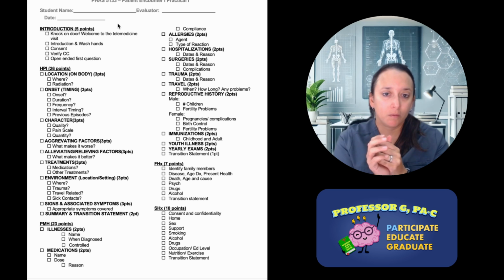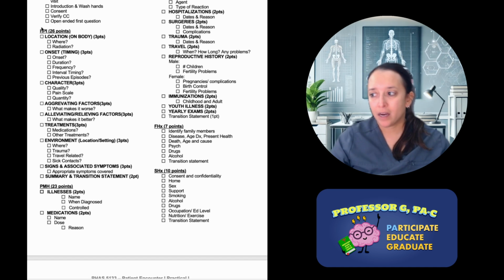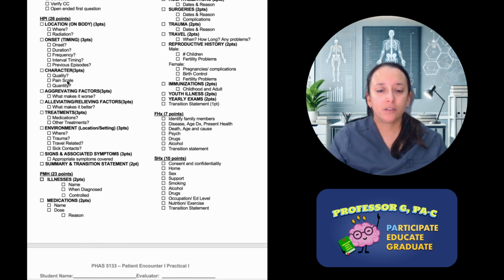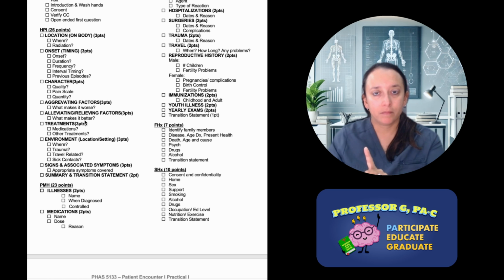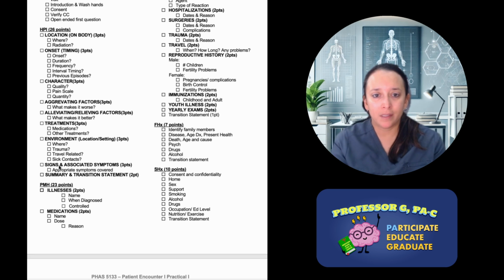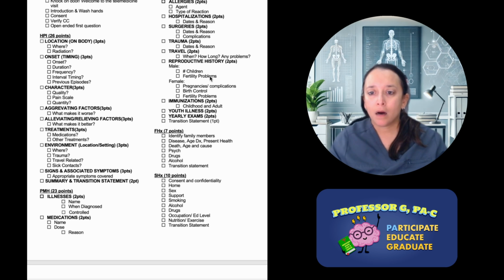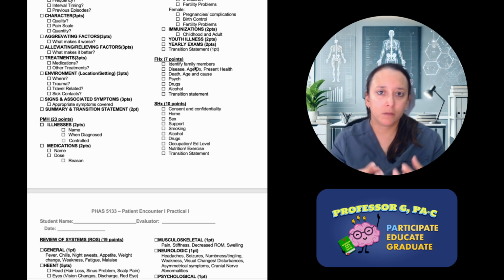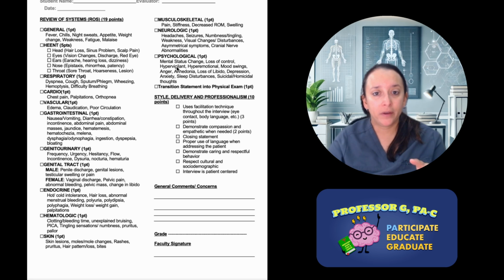Patient History Practical Rubric Review: Tips for Success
📑 Patient Encounter Practical: Step-by-Step Rubric Review and Tips for Success

This video is intended for the UTRGV PA school students. However, some of the tips covered could apply to any PA or medical student.

In this detailed review session, Professor G, PA-C, walks PA and medical students through the Patient Encounter Patient History Practical Rubric. This video provides a step-by-step guide to each rubric section, offering essential tips and pointers to help you score your best on this practical examination.

🔍 Key Highlights of this Rubric Review:

Introduction: Learn how to make a strong first impression, set a professional tone, and establish rapport with the patient.
History of Present Illness (HPI): Discover strategies for gathering a thorough, well-organized HPI, covering all essential elements and focusing on relevant details.
Past Medical History (PMH): Understand how to ask focused questions and document PMH efficiently.
Family History (FHx): Learn which questions to prioritize and how to gather meaningful family health information.
Social History (SHx): Explore tips for addressing sensitive topics and gathering a comprehensive social history.
Review of Systems (ROS): Get insights on how to conduct a quick yet thorough ROS without unnecessary repetition.
Style & Professionalism Points: Discover key elements for maintaining professionalism, including communication style, empathy, and patient engagement.
💡 Tips for Maximizing Your Score:

Step-by-Step Guidance: Follow along as Professor G breaks down each rubric section, explaining exactly what examiners are looking for.
Scoring Tips: Learn practical tips for avoiding common pitfalls and ensuring you meet all criteria to earn top marks.
📚 Educational Resources for In-Depth Preparation: Professor G provides additional resources and reminders to help reinforce your understanding and excel in your practical examination.

💬 Engage in the Learning Community: Share your experiences, ask questions, and connect with fellow students in the comments section to enhance your practical skills and exam readiness.

👩‍🏫 About Professor G, PA-C: With over 15 years of experience in emergency medicine, Christina G. Gonzales, MPAS, PA-C, is committed to helping students excel with real-world insights and practical guidance.

🔔 Subscribe for More Exam Preparation Tips: If you find this rubric review helpful, subscribe, hit the notification bell, and stay tuned for more videos that support your journey in clinical skills and patient assessments.

CHAPTERS:
00:00 Introduction
00:37 Rubric Review
02:09 Practical Timing
02:26 Cheatsheet Before Practical Begins
03:31 Introduction
04:31 HPI
08:45 PMH
10:00 FHx
10:42 SHx
11:54 ROS
13:09 Professionalism
14:56 Grading
15:35 Chief Complaint Review
15:57 Conclusion

Master the Patient Encounter Practical Exam with Professor G, and let’s work together to achieve your best score! 🌐🩺